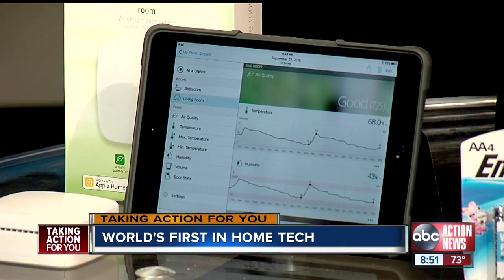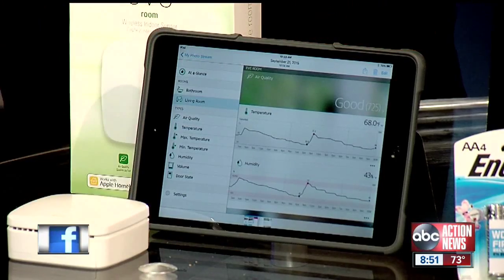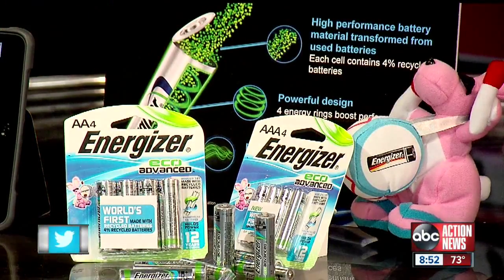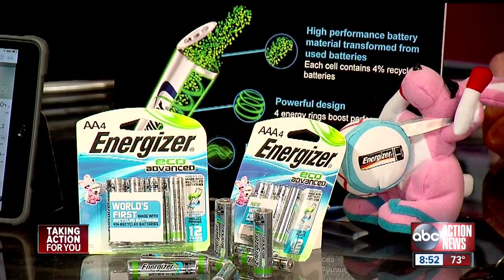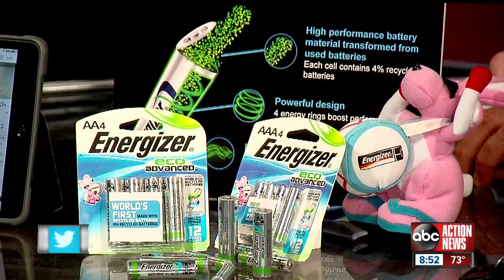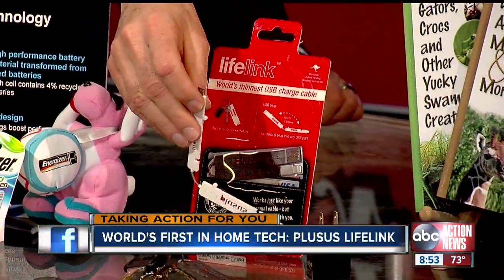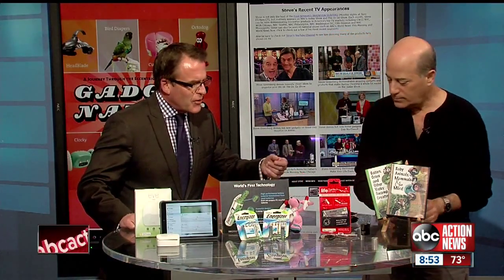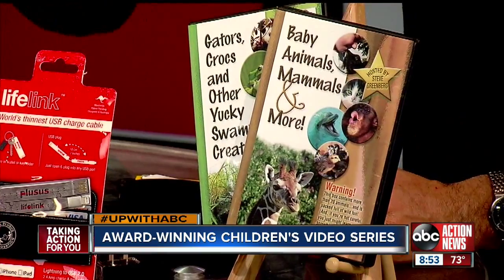Steven Greenberg presents award winning or world's first gadgets